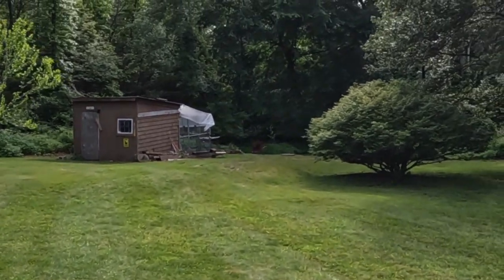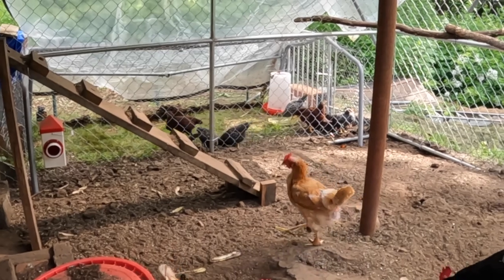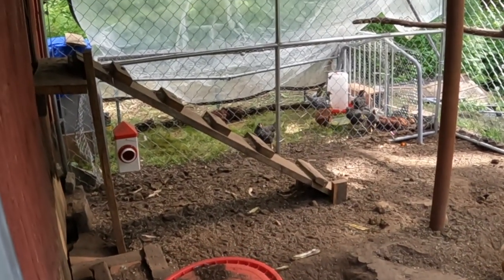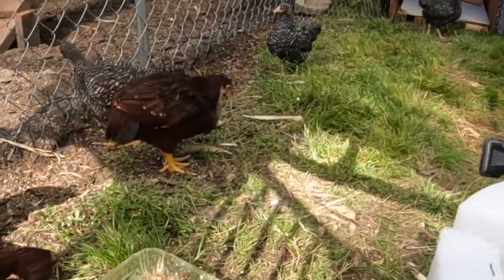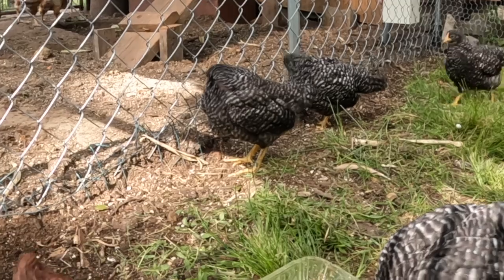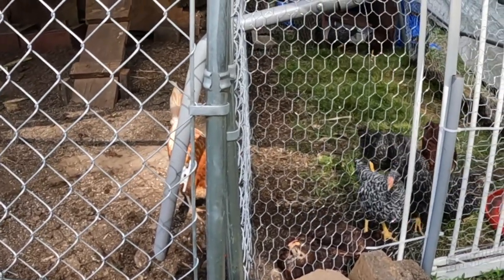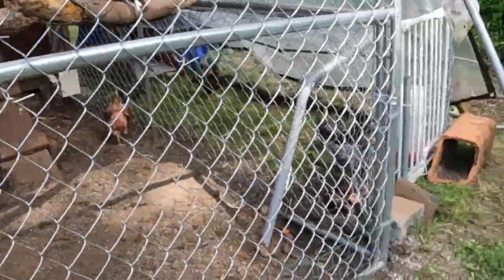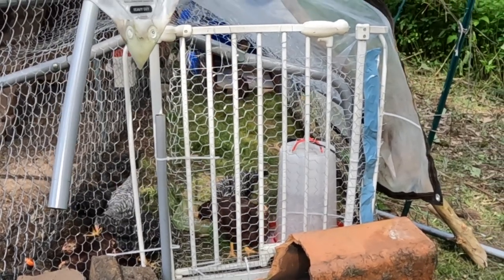DIY Temporary Chicken Coop + Getting the Chicks Outside! How We Built A Coop for Our Chicks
Check us out on INSTAGRAM! @ChickenCoop4TheSoul
*Watch in HD or 4K for best video quality!

We are backyard chicken keepers with seven ISA Brown hens and one Black Australrop rooster. We began keeping chickens two years ago and have been in love with them ever since.

We upload content every week related to our flock --- whether its a feeding, dust bath/ dirt bath, chicken care video, etc. a DIY project,  SHORT, or recipe!